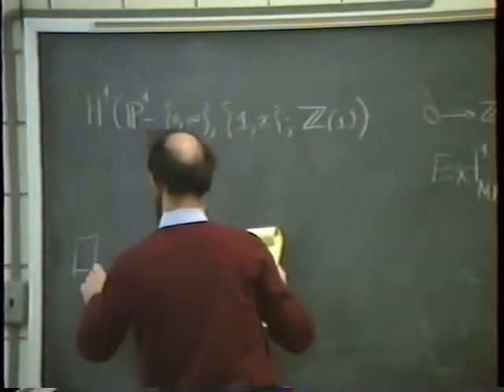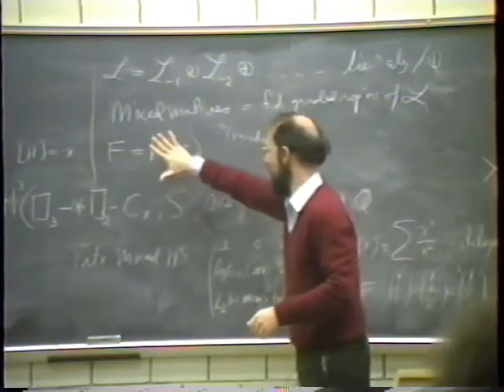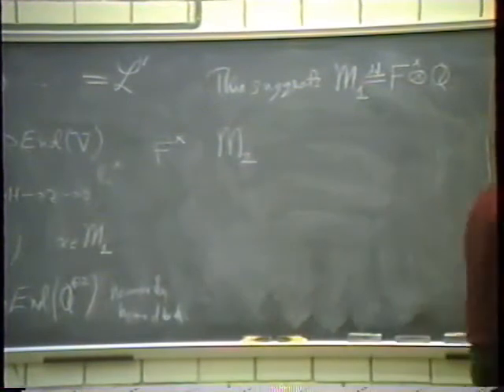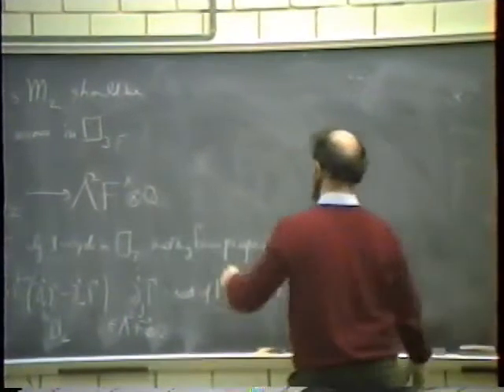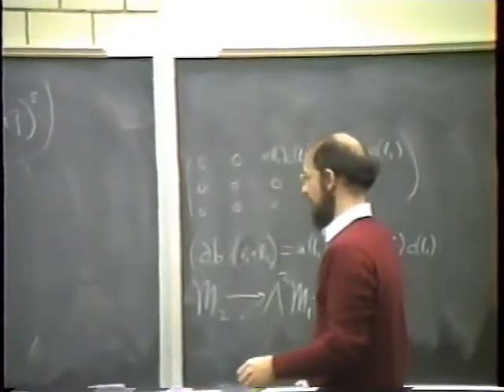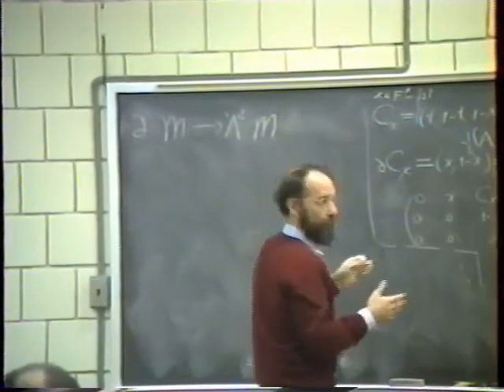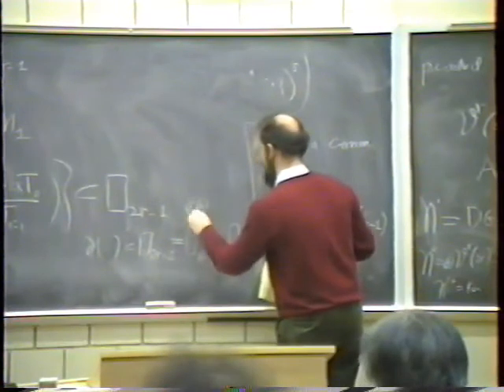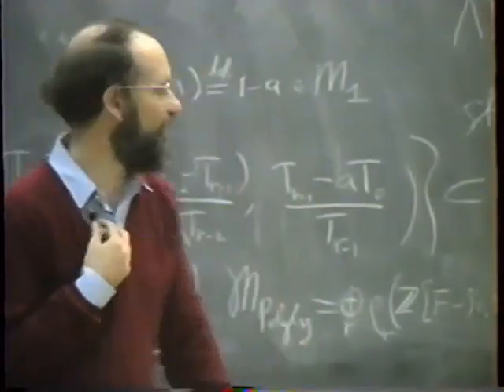Mixed Motives - Lecture 03 - Spencer Bloch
Michio Kuga Memorial Lecture Series
Spencer Bloch  (University of Chicago)
March 1991